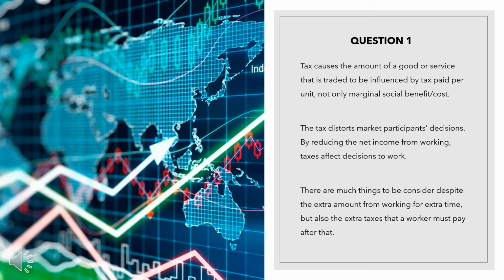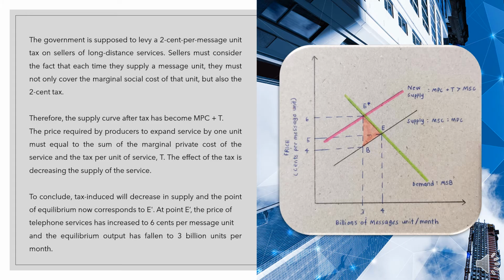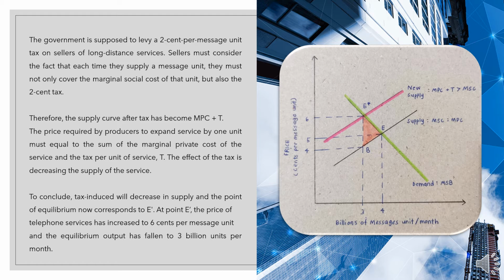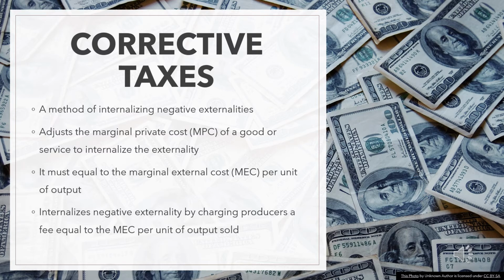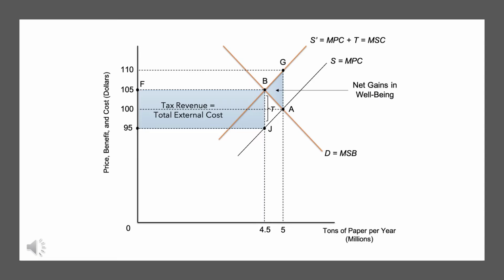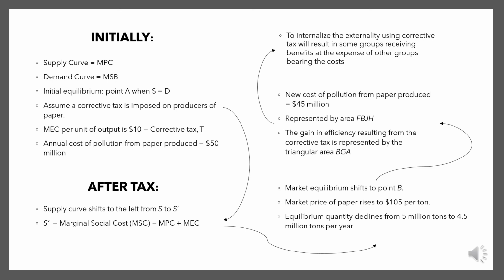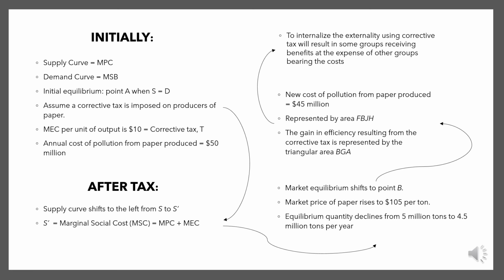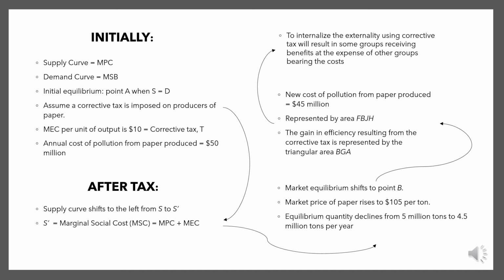ECO648 ASSIGNMENT 1 QUESTION 1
In Chapter 2 we found that taxes reduce economic efficiency. Yet in Chapter 3 we found that
corrective taxes increase economic efficiency. Draw diagrams to explain both situations.